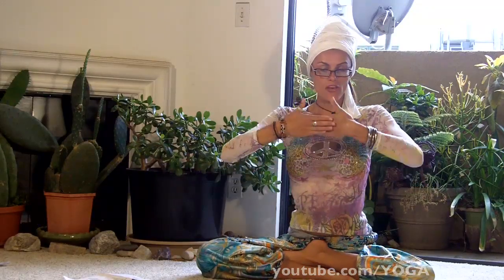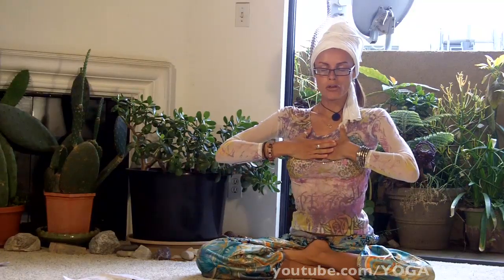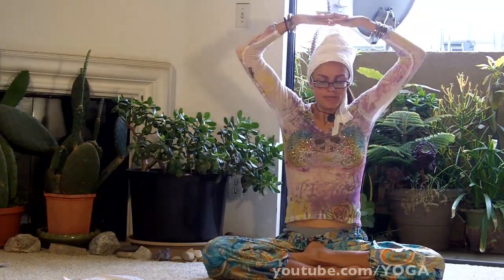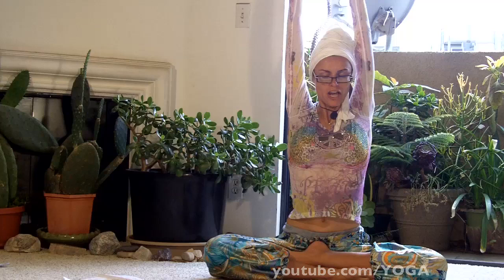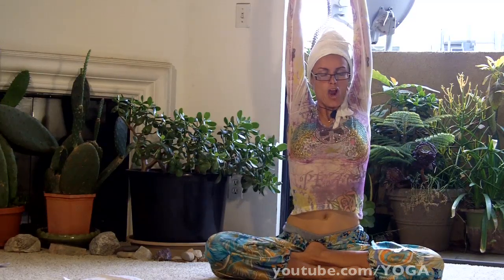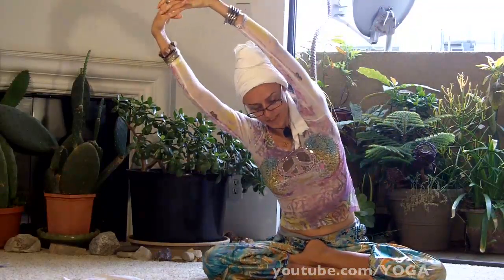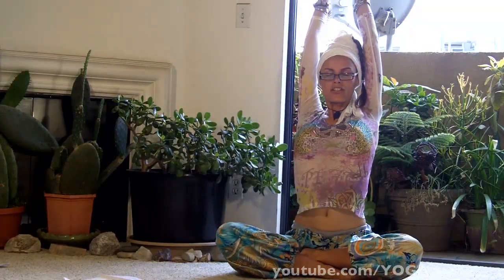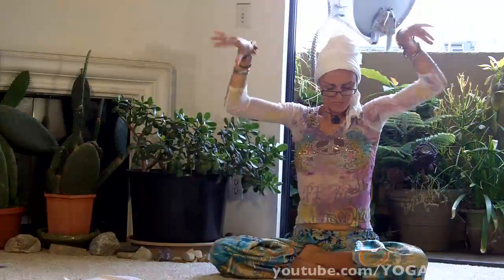ANAHATA & SUSHUMNA clearance YOGA LIVE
Stimulation of Heart Center & Clearance of Central (Sushumna) Channel 11 min + 11 min.